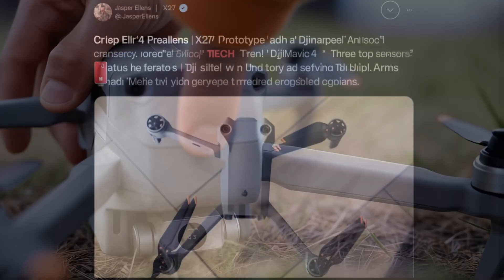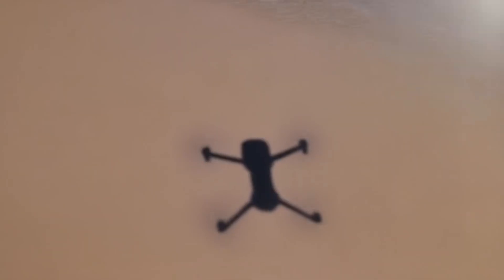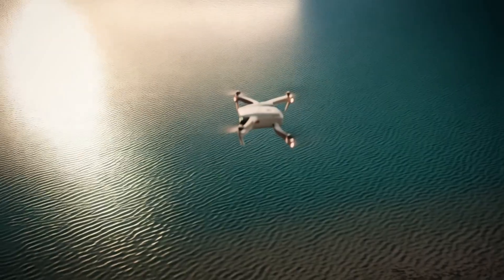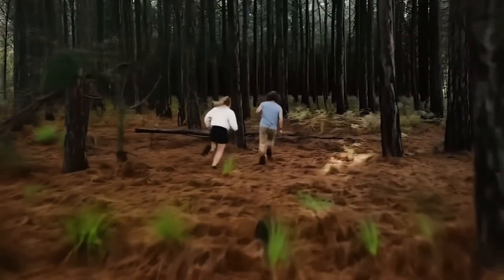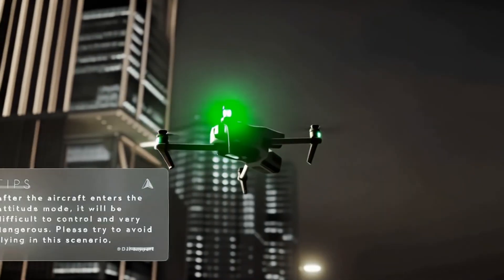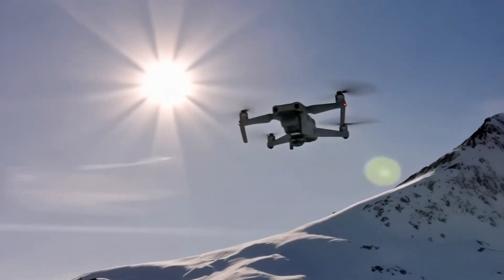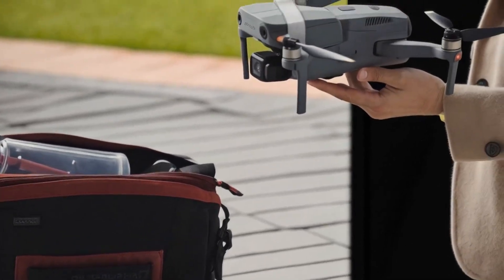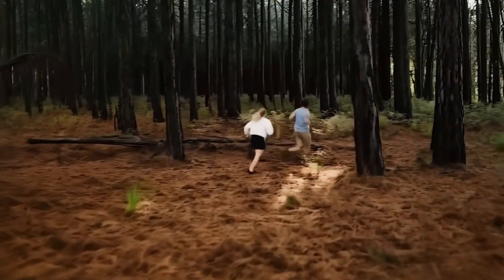DJI Air 4 – Leaked Specs & Next-Gen Camera Changes You Must See!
DJI Air 4 Leaks Are Finally Here!
The next generation of DJI’s mid-tier drone is coming — and it's bringing some major surprises. In this video, we break down all the leaked specs, camera upgrades, and the expected release date of the DJI Air 4. Whether you're a drone enthusiast, filmmaker, or tech fan, you don't want to miss what's coming next from DJI!

💥 What's inside:

Massive camera improvements — new sensor?

Battery life and flight performance upgrades

Smart features and tracking enhancements

Rumored release timeline and pricing

How it compares to the Air 3 and Mini 4 Pro

📸 Is this the perfect drone upgrade in 2025? Watch till the end for our take!